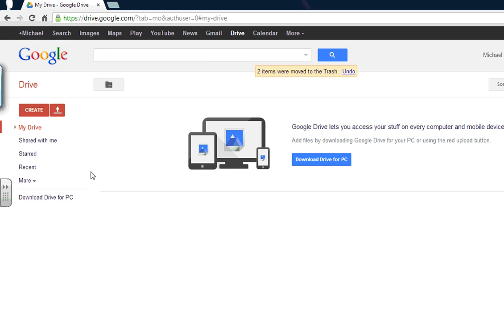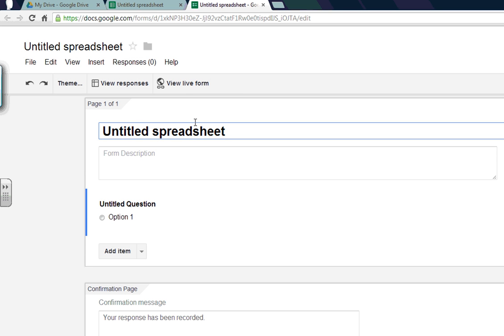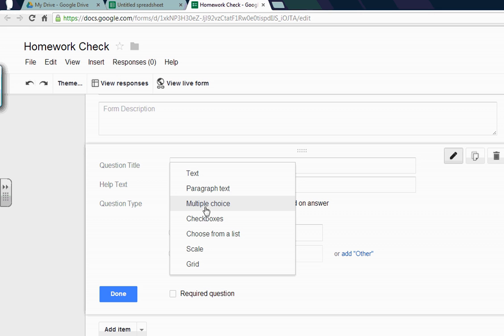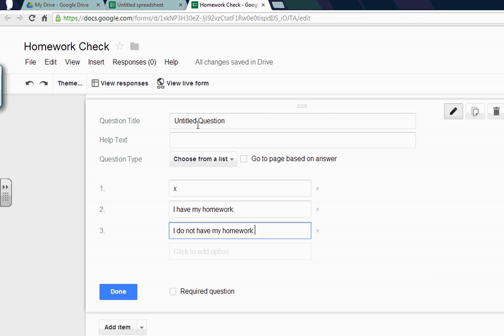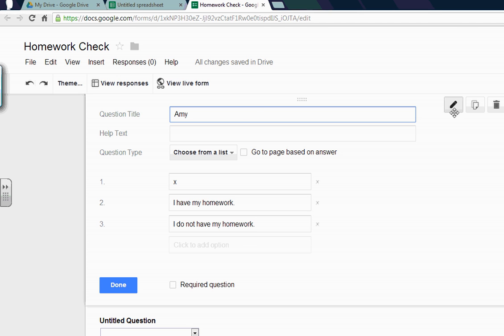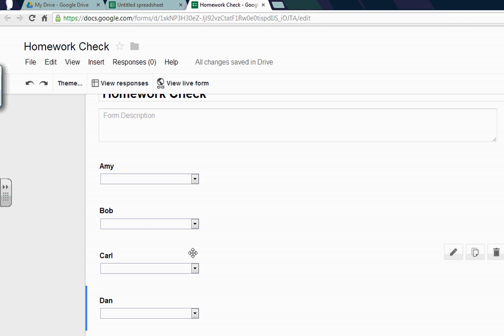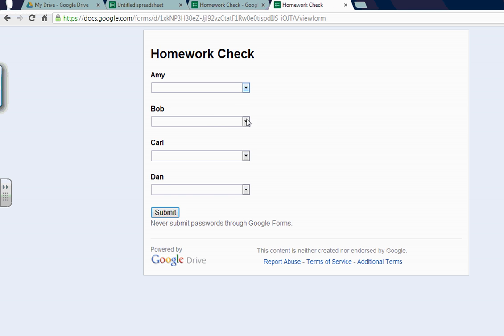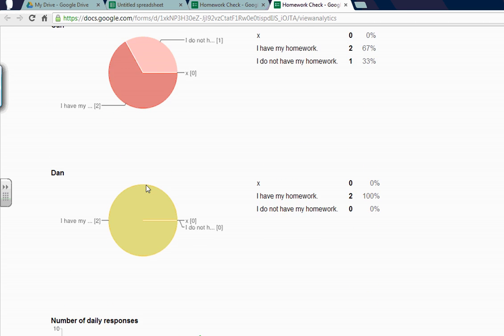Progress Monitoring For Teachers using FREE google forms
Teachers are overworked.  In an effort to document student progress in a way that saves classroom time and energy, I have been exploring the use of Google "forms" to quickly keep track of student progress.  You don't have to be a computer whiz to learn how to create your very own classroom homework checker that keeps track of all your students.   This is a quick tutorial that will show you how to create a homework checker that students can fill in themselves if you have a computer in your classroom.